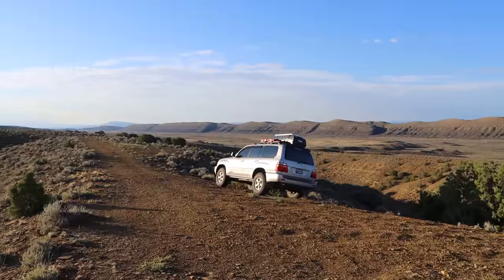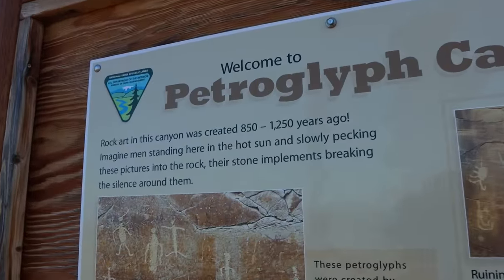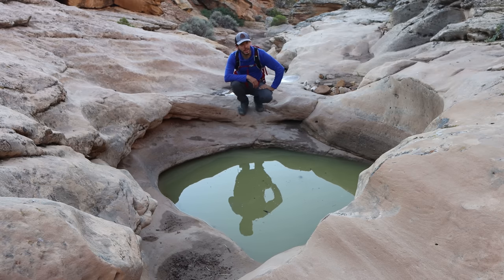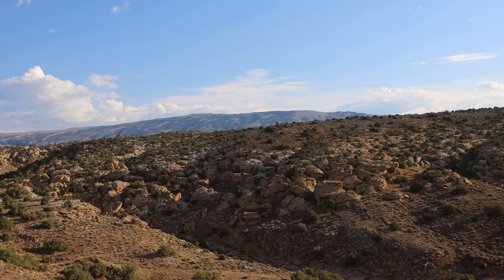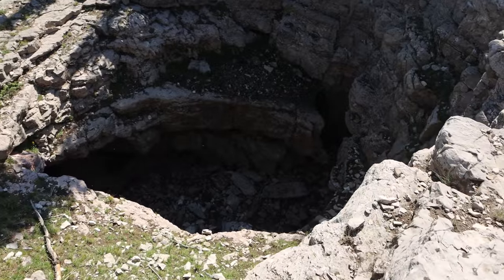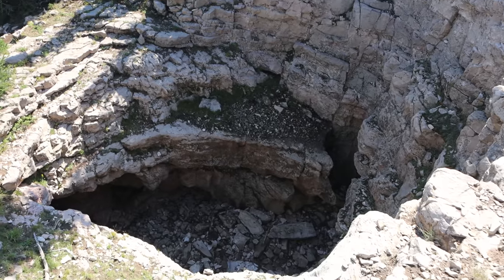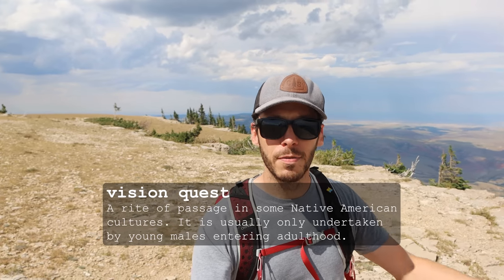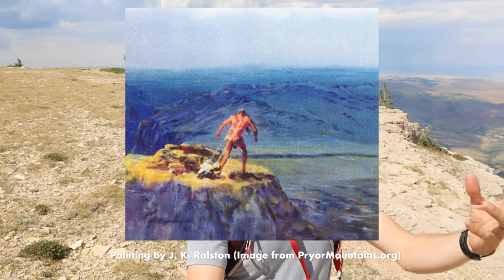The Fascinating Mountain Range You've Never Heard Of (SUV Camping/Vanlife Adventures)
In this video I explore a mountain range that I'd never even heard of until recently, and it's amazing!

VIDEO LINKS
► In the Heart of the Sea audiobook

DATE FILMED: Late August 2022

GPS COORDINATES
** Petroglyph Canyon trailhead: 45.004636, -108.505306
** Top of Big Pryor Mountain: 45.16062, -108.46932
** Crater Ice Cave: 45.16169, -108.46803
** Big Ice Cave: 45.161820, -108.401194
** Where They Saw The Rope: 45.18301, -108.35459